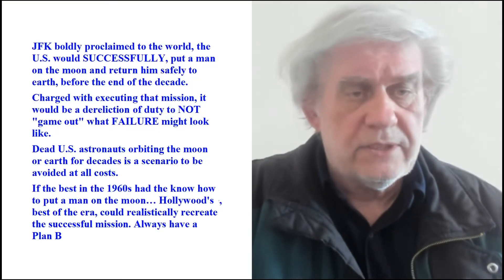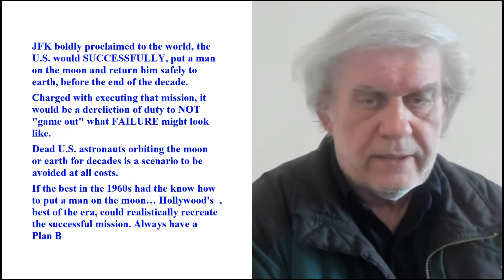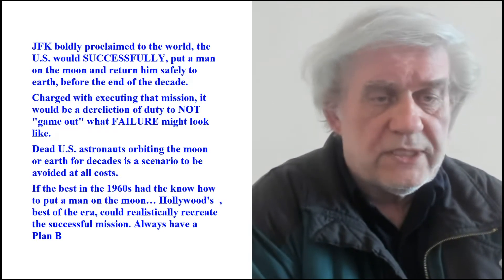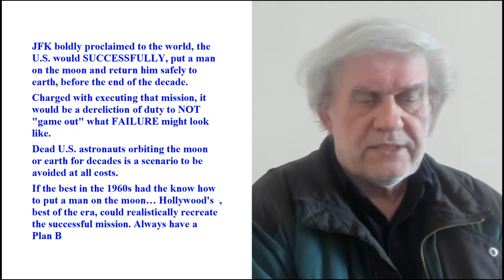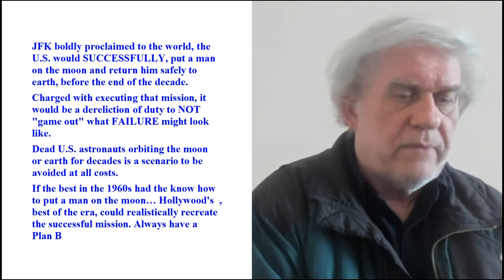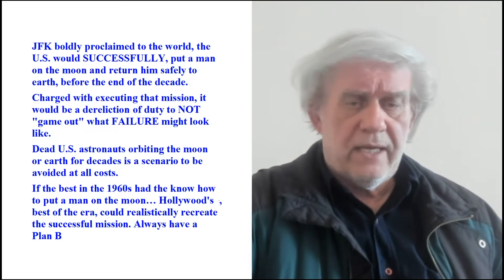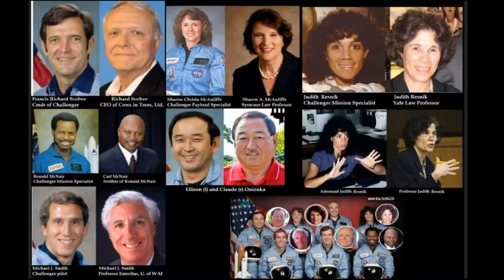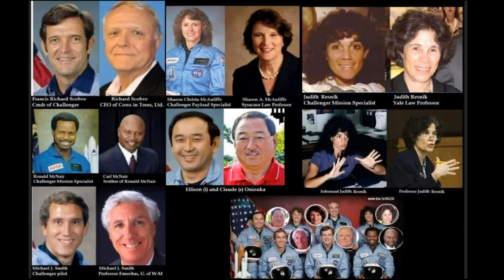Moon landings: studio = actual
The ultimate problem with Moon landings is that there is no sure way to tell the difference between an actual event and a faked one. A studio film can be made just as good as the real McCoy. Therefore, the fact that we can make a movie of a Moon landing does not invalidate that we actually went to the Moon.